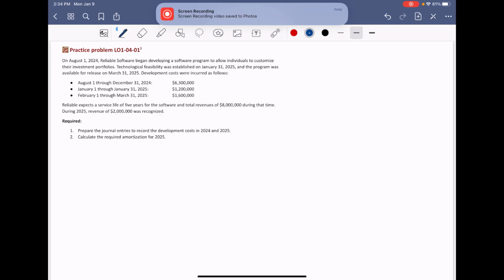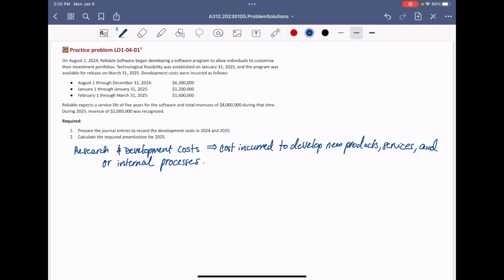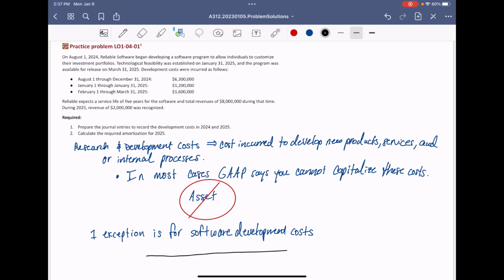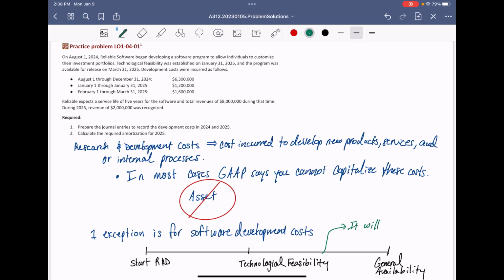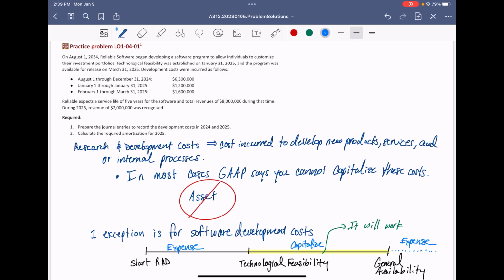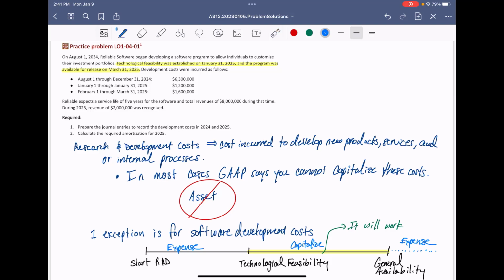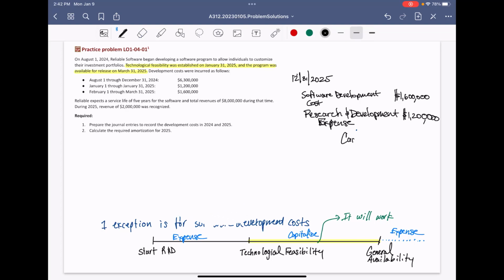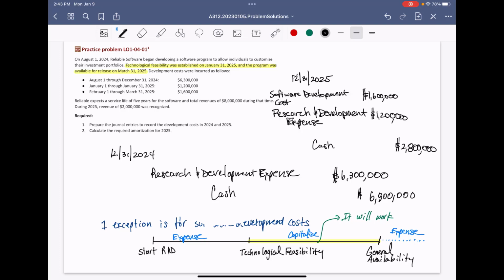Practice problem LO1-04-01, part 1 solution: Capitalization of software development costs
In this video, we work through a problem involving the capitalization and amortization of software development costs.